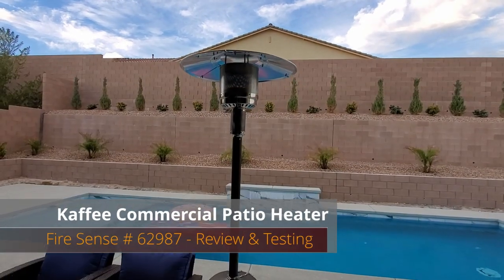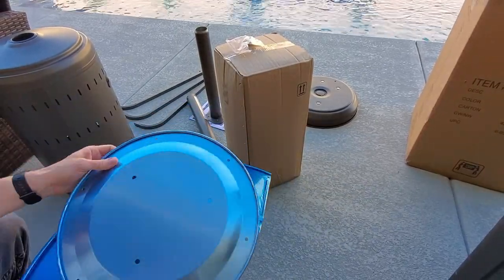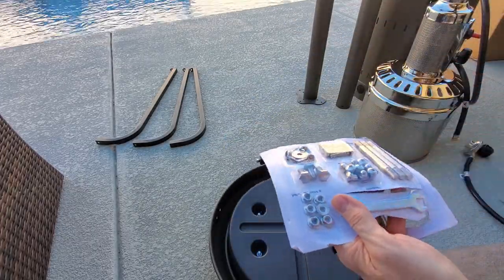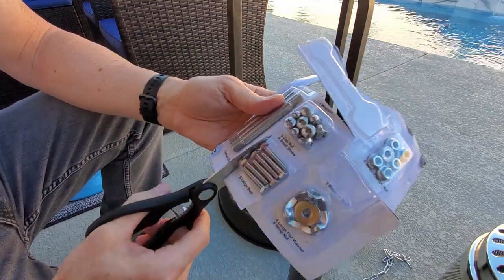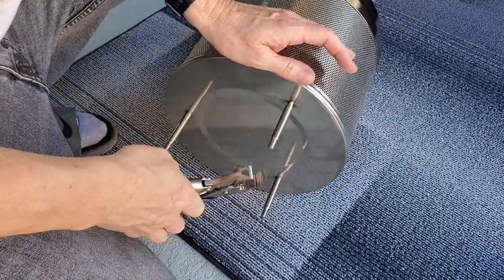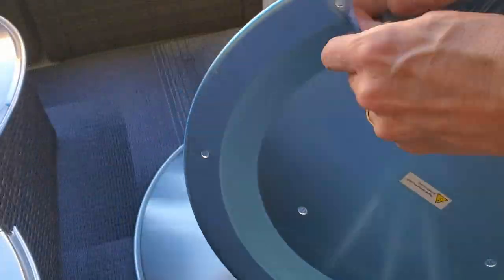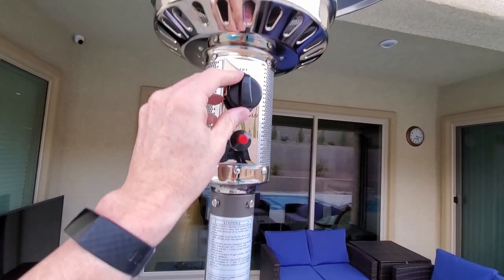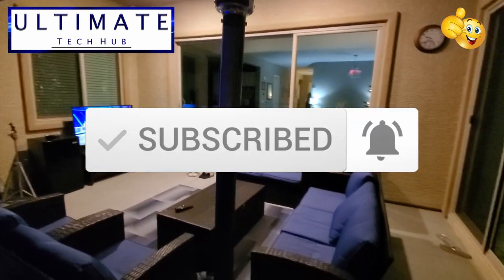FIRE SENSE KAFFEE COMMERCIAL PATIO HEATER ASSEMBLY & REVIEW - A UNIQUE PERSPECTIVE!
Welcome back to The Ultimate Tech Hub. On today's episode we will Unbox, Assemble, Test & Review the Fire Sense Kaffe Commercial Patio Heater. If you have any questions about this video please leave them in the comments down below. Thanks again for watching the Ultimate Tech Hub Channel!

Fire Sense Heater